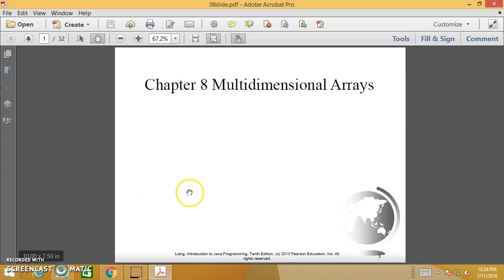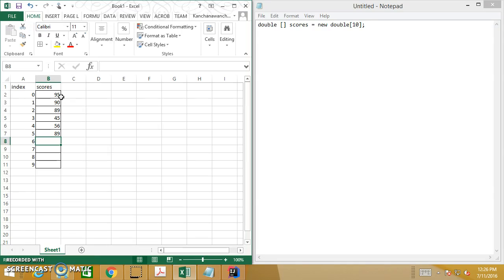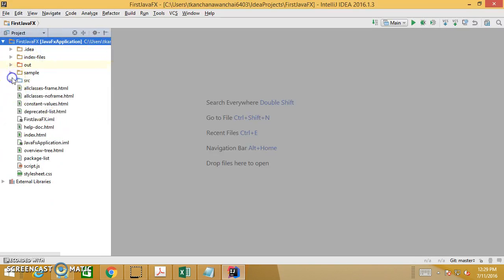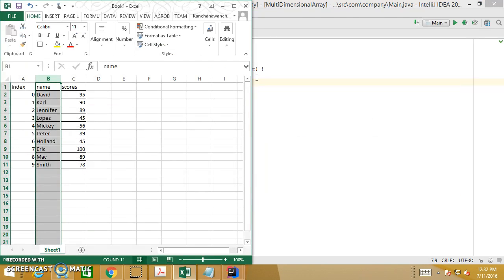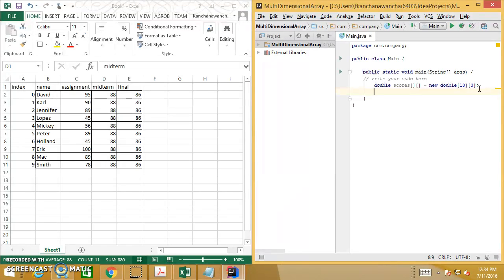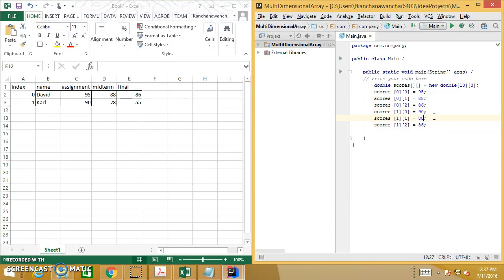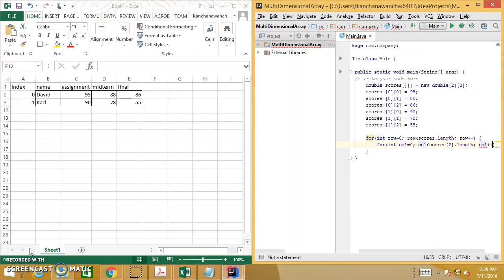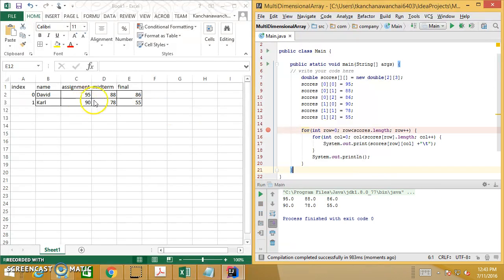CSC201 Chapter8 MultidimensionalArray Part1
Demonstrate how to implement Multidimensal Arrays in Java